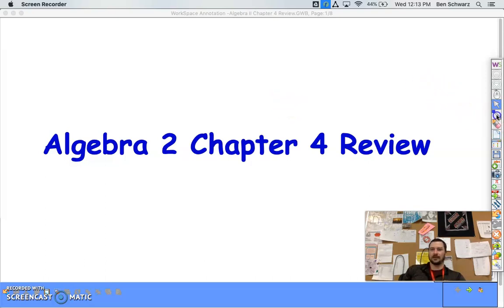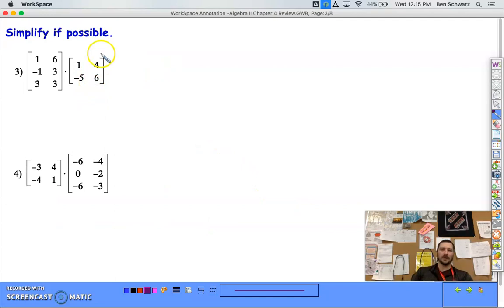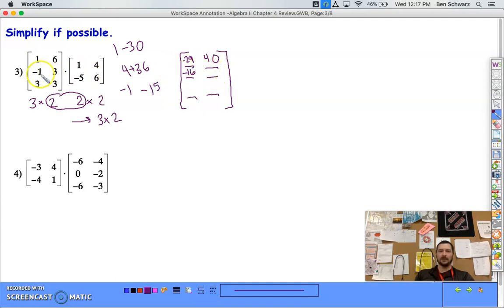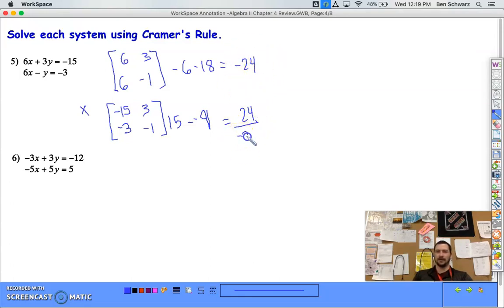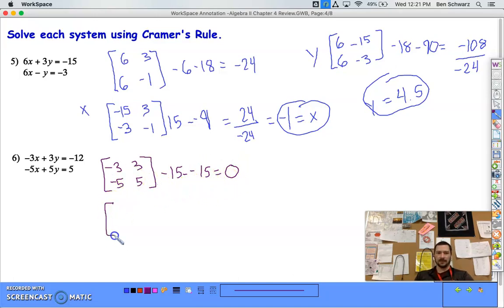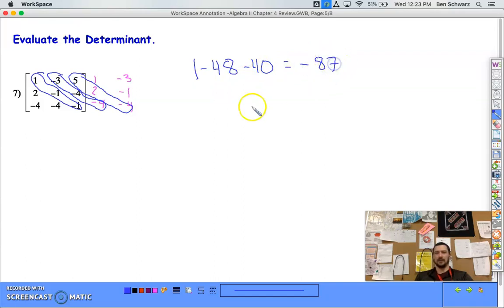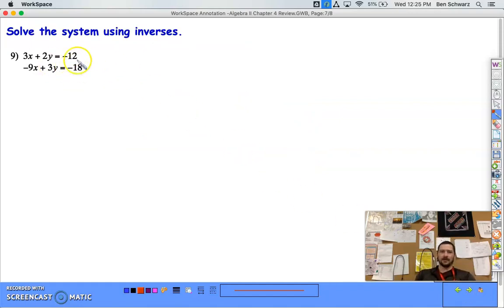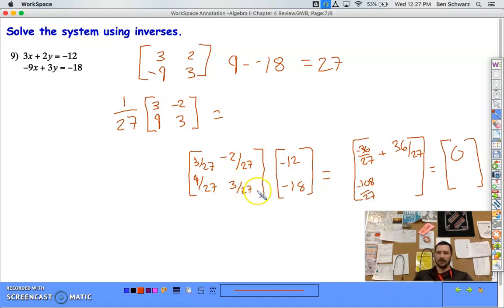Algebra 2 Chapter 4 Review Part 1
Matrix Test Review